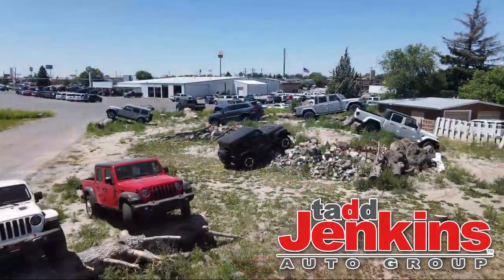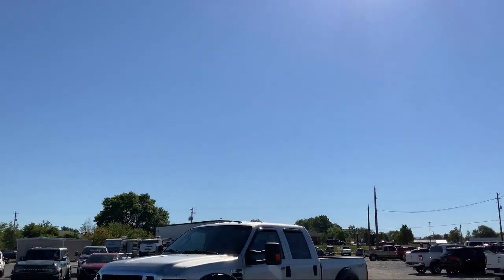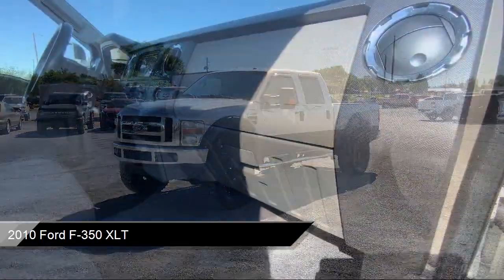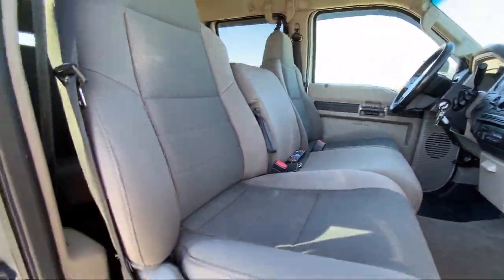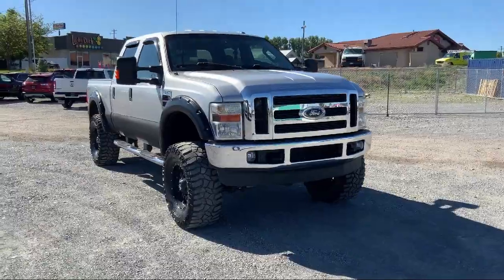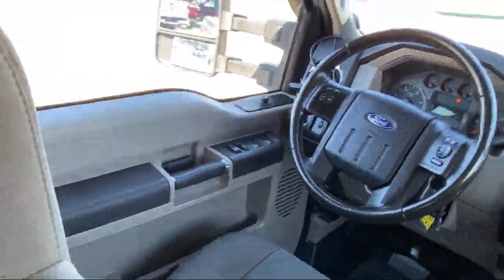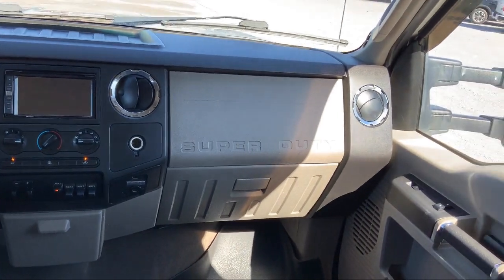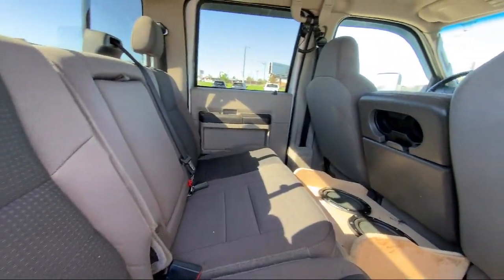2010 Ford F-350 XLT Idaho Falls Pocatello Rexburg Blackfoot Twin Falls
2010 Ford F-350 XLT Stock Number: 100359T Vin:1FTWW3BR0AEA80359 Previous Rental.